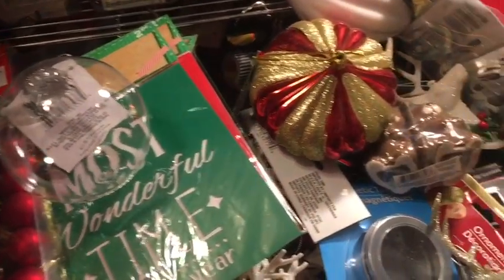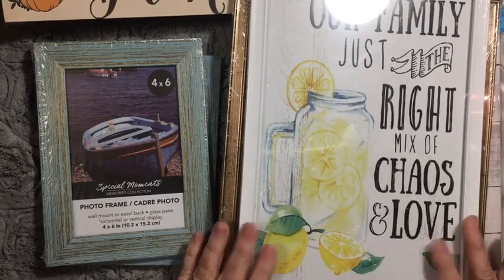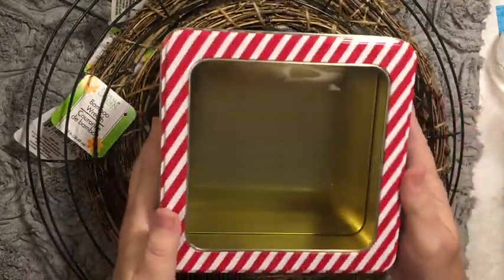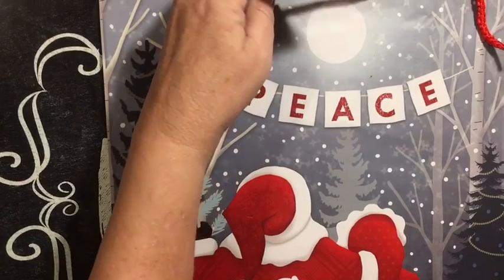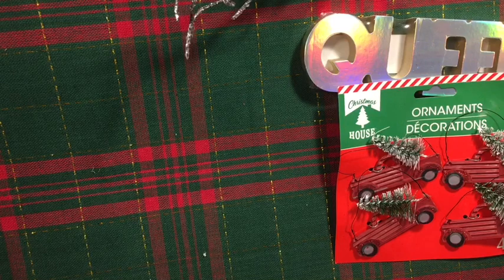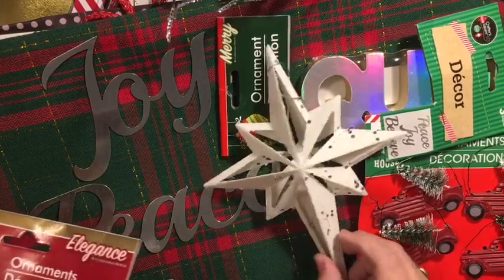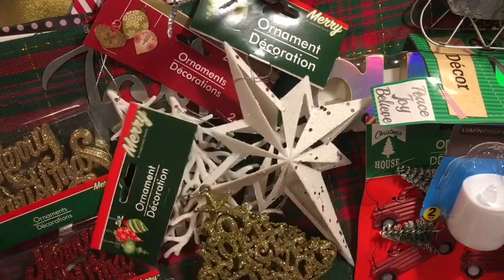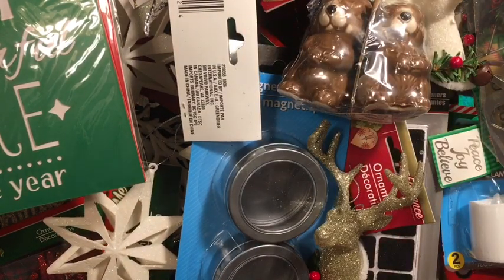Dollar Tree Haul - quite a variety of amazing stuff - Home Decor and crafty supplies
*julie...